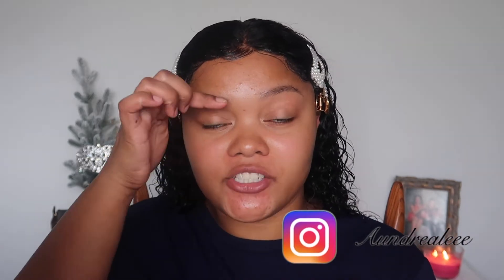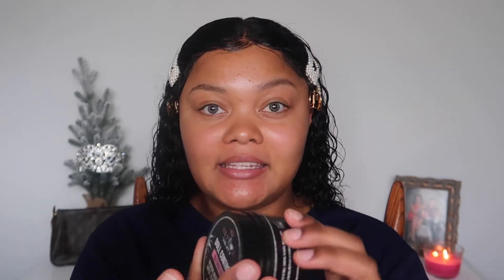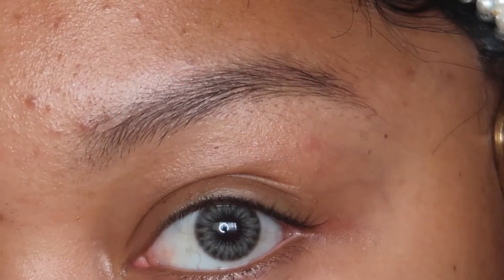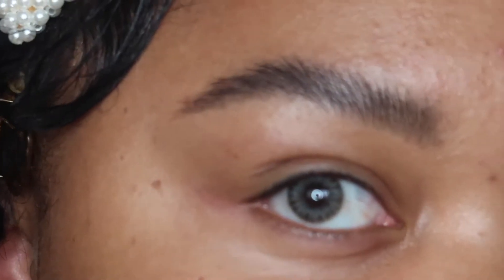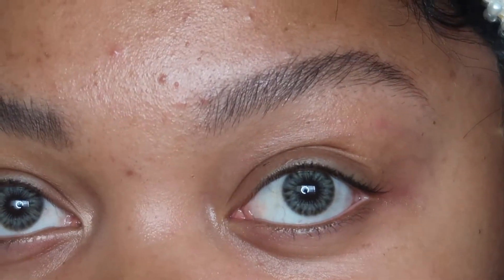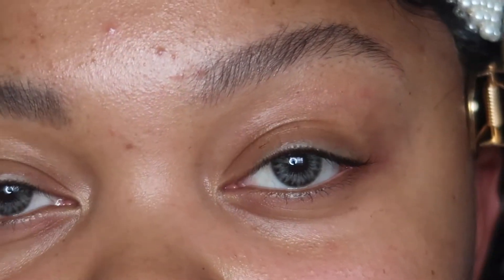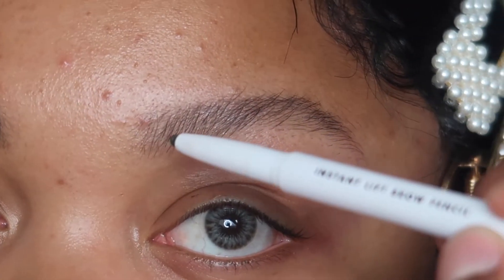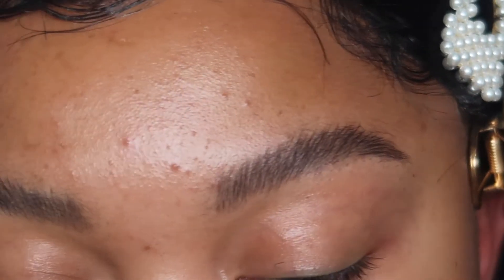HOW TO SLAY YOUR BROWS LIKE A PRO!! | AT HOME LAMINATION TECHNIQUE FOR PERFECT BROWS | AUNDREA LEE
Hey subbies!
I hope this video allows you to get the perfect brows we've been looking for since abh pomade came out. see you in the next banger!